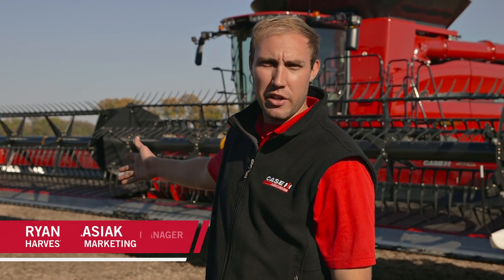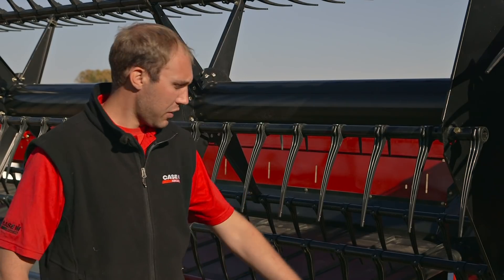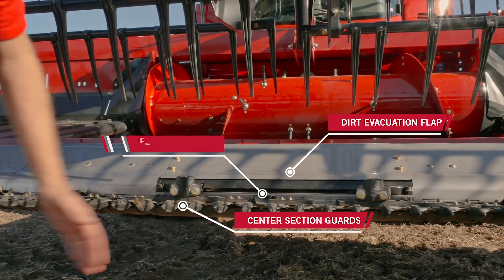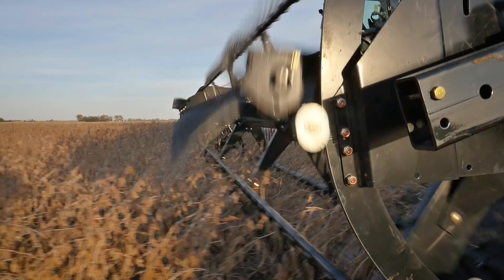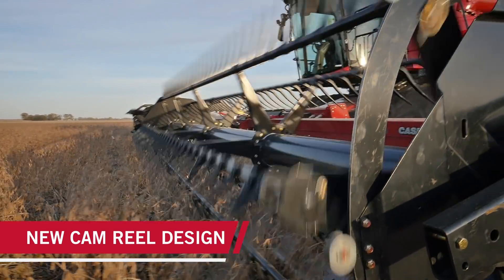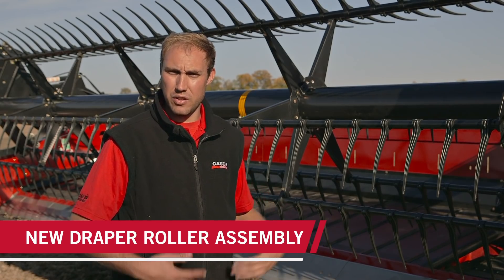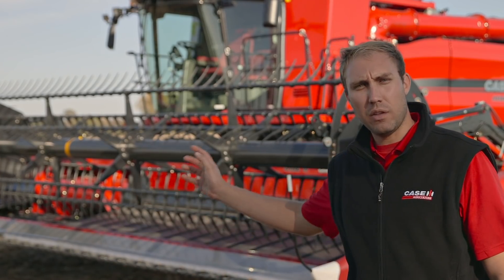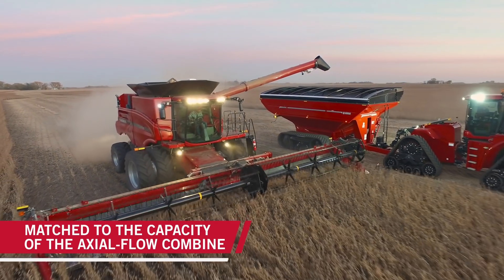Harvest More With the Redesigned 3162 TerraFlex Draper Head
With models from 30 to 45 feet, the latest updates to the Case IH 3162 TerraFlex™ draper head include a true flexible cutter bar, increased flotation and design improvements to enhance reliability and durability at harvest. Features such as the cam action reel, CentraCut™ Knife Drive, narrow end dividers and flexible cutter bar minimize grain loss to help you put more grain in the tank. Learn more on caseih.com.